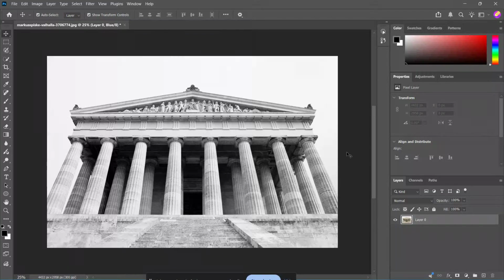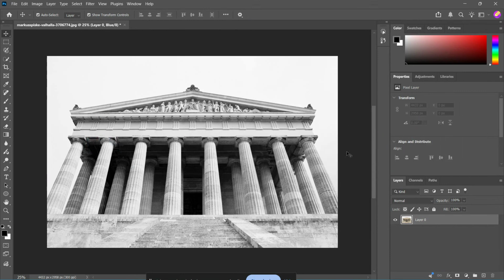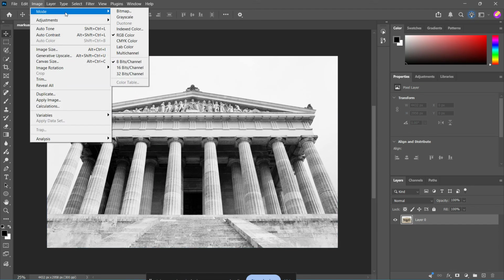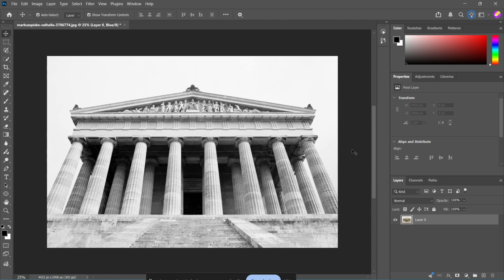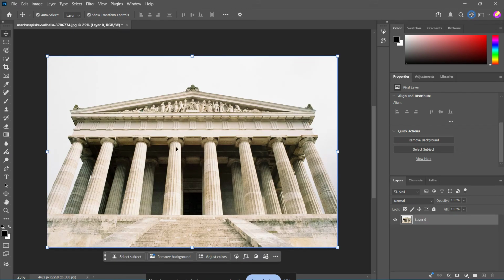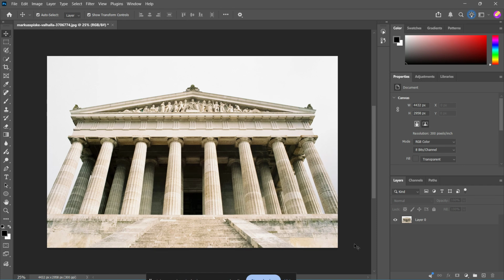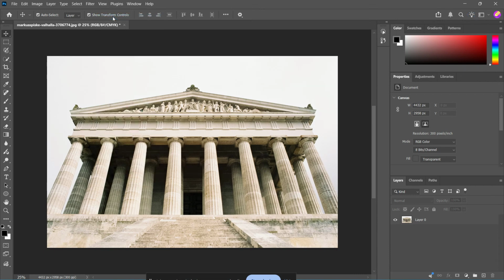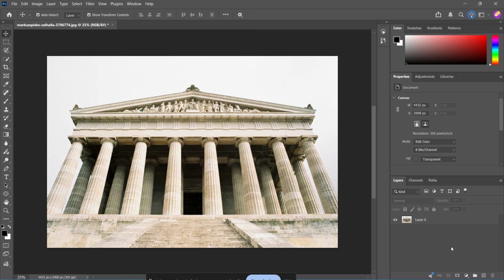How To Fix Photoshop Images Turning Black And White Automatically (Easy Guide)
Learn how to fix Photoshop images turning black and white automatically with simple troubleshooting steps. This guide covers document color mode, channels, proof colors, and black and white adjustment layers.

🕚Timestamps:
0:00 Intro
0:18 Check Document Color Mode
1:06 Fix Single Channel View
1:49 Turn Off Proof Colors
2:24 Remove Black And White Adjustment Layer
2:58 Final Recap

✍️What You'll Learn In This Video:
• How To Check Photoshop Document Color Mode
• How To Switch From Grayscale To RGB Color
• How To Fix Single Channel View In Photoshop
• How To Turn Off Proof Colors In Photoshop
• How To Remove A Black And White Adjustment Layer
• How To Restore Full Color In Photoshop Quickly

💡Pro Tips:
• Always confirm Image, Mode before troubleshooting deeper issues
• Use Ctrl+2 or Cmd+2 to return to composite color view fast
• Check the Channels panel if your image looks strangely desaturated
• Disable Proof Colors when editing for screen display
• Watch for accidental Black And White adjustment layers in complex projects